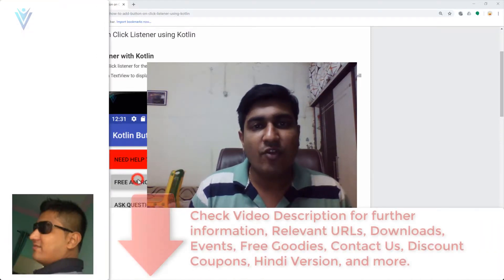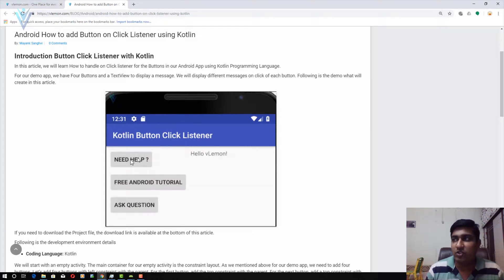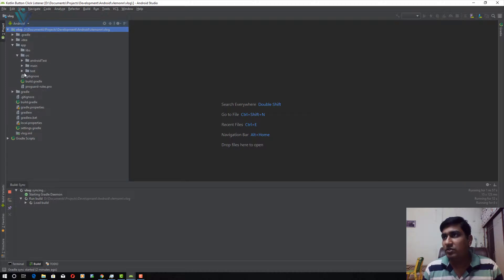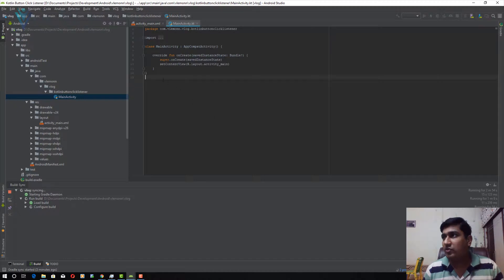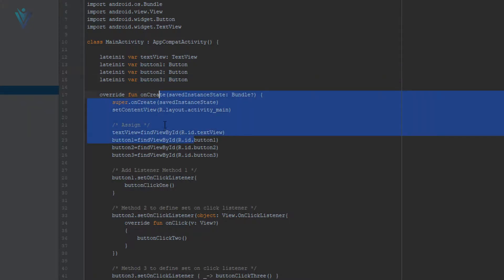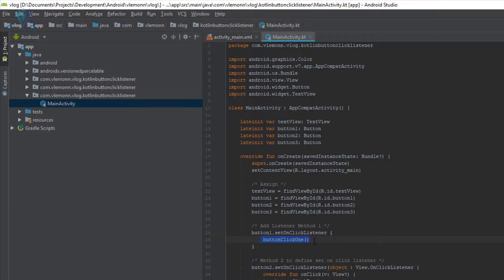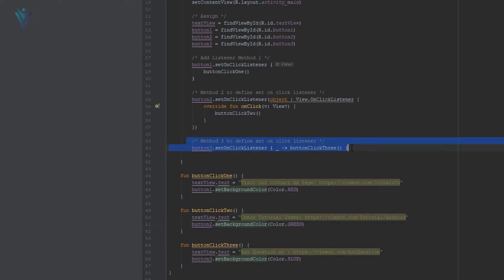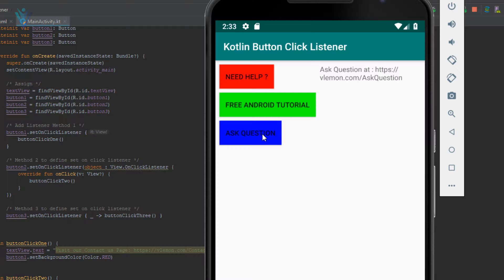Android Button On Click Listener Kotlin Programing Language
In this video, we will learn How to handle on Click listener for the Buttons in our Android App using Kotlin Programming Language.

For our demo app, we have Four Buttons and a TextView to display a message. We will display different messages on click of each button.